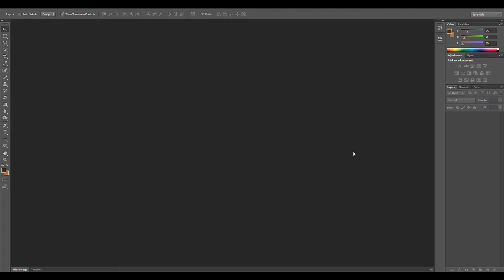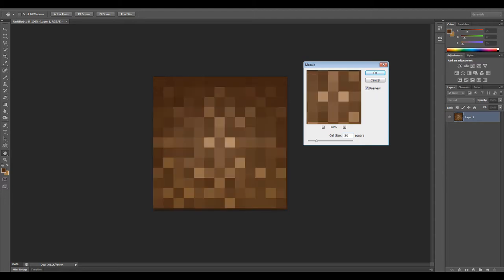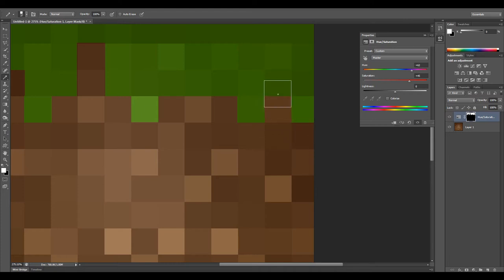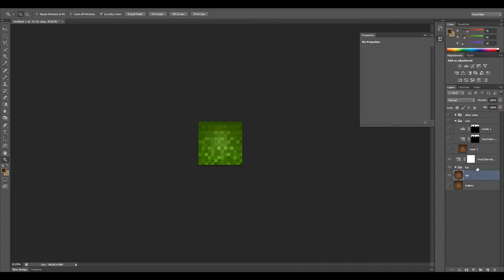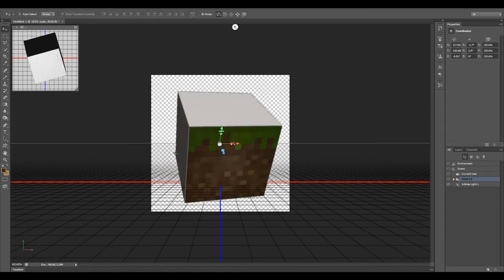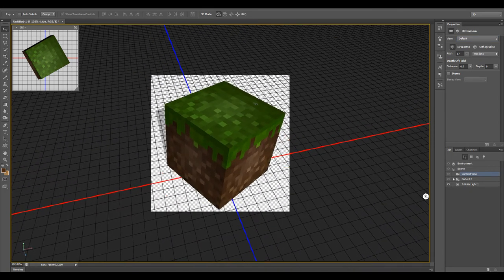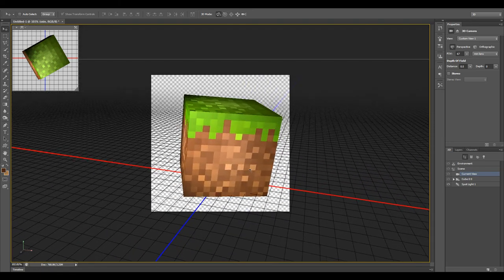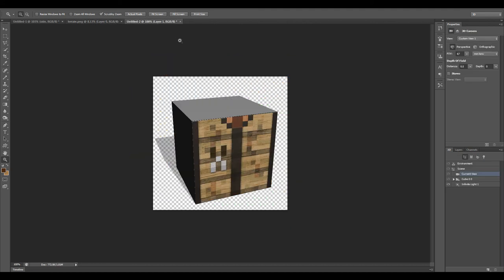Photoshop CS6 - 3D Shapes Modeling & Texturing Tutorial - Minecraft Grass Block Icon/Logo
In this tutorial, we go over basic 3D modeling and texturing of a cube in order to recreate a 3D version of the Minecraft icon/logo of the grass block using Adobe Photoshop CS6.

Don't have the Cube preset?